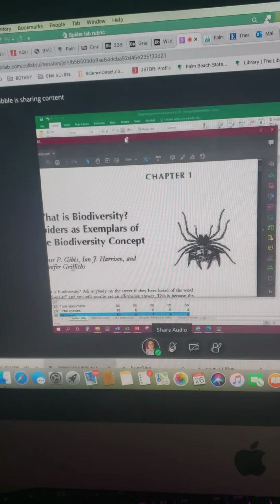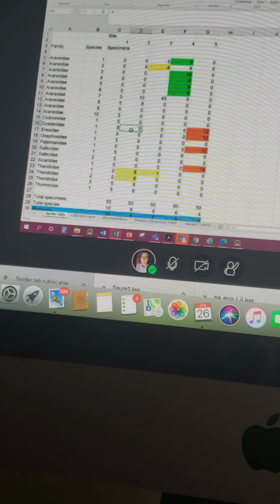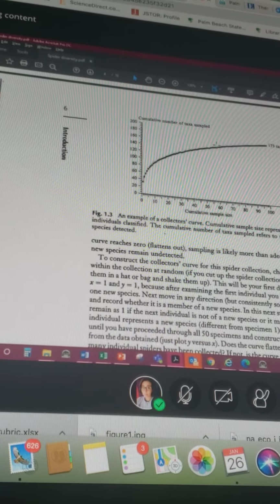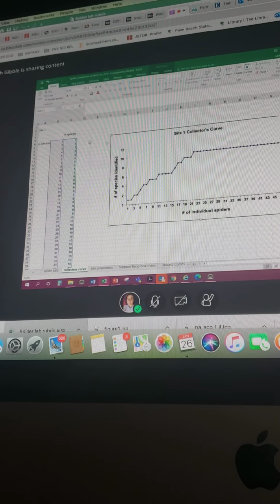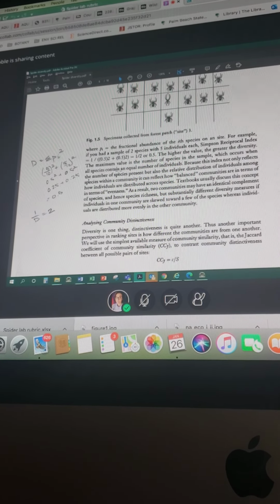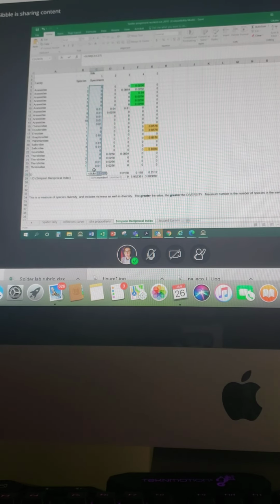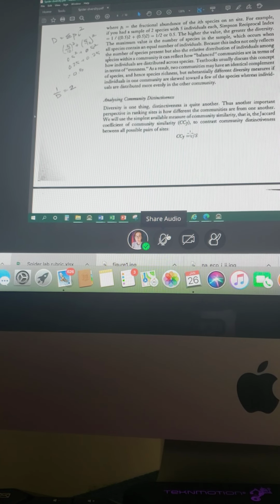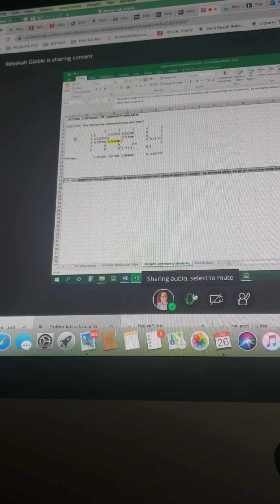Wildlife Ecology Spider assignment 2021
Recorded explanation of the Spider Assignment for Wildlife Ecology. 30 minutes long.